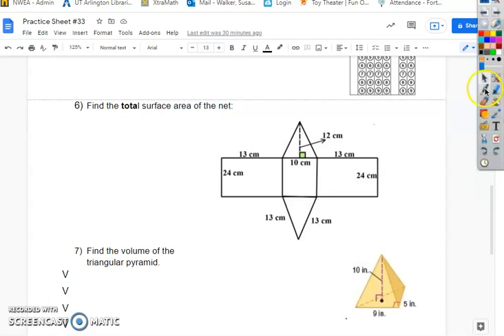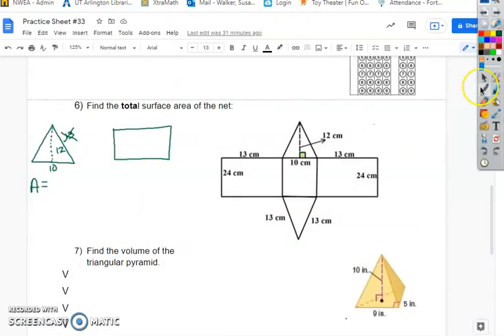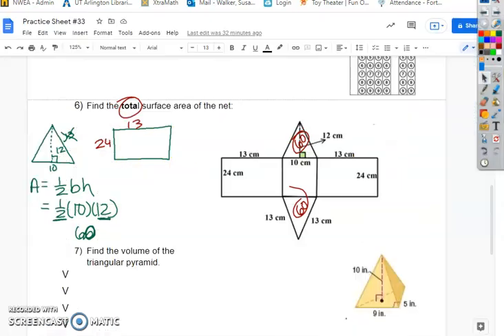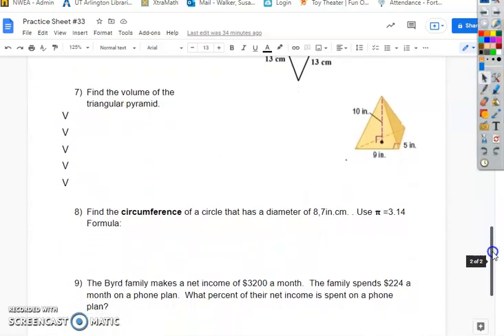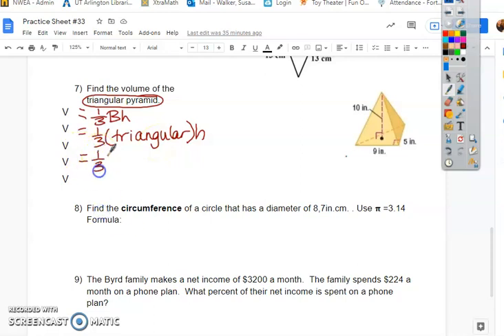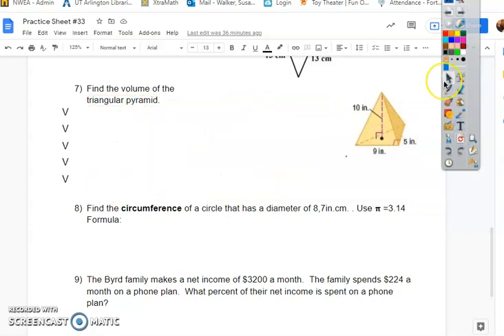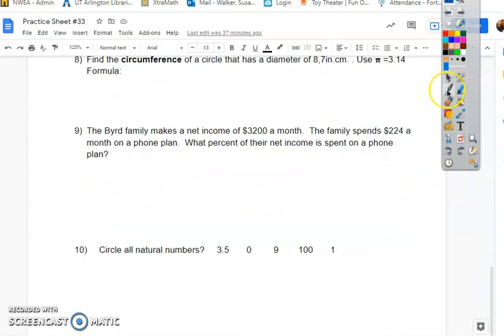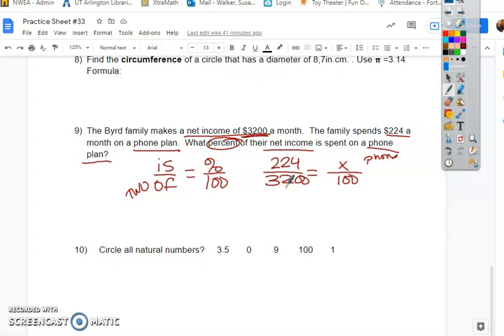PS#30 New Video 2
Practice Sheet #30 New Video 2 Examples